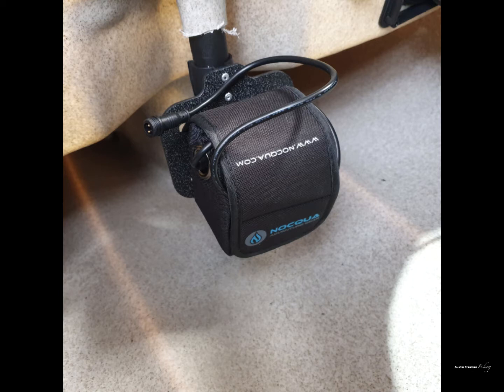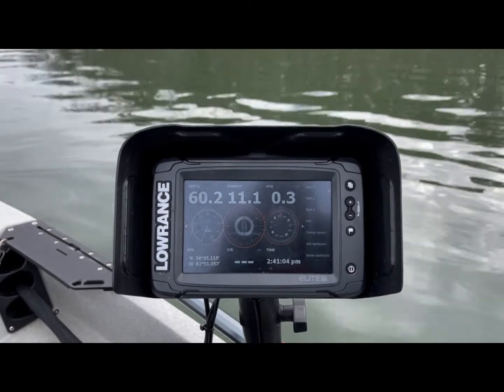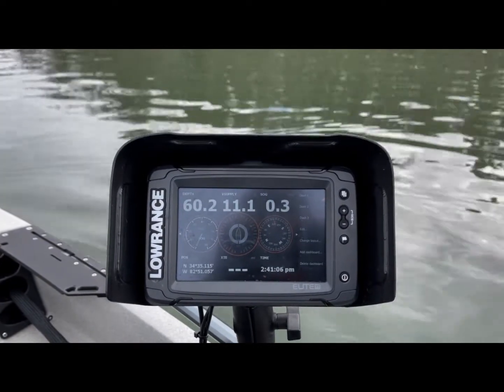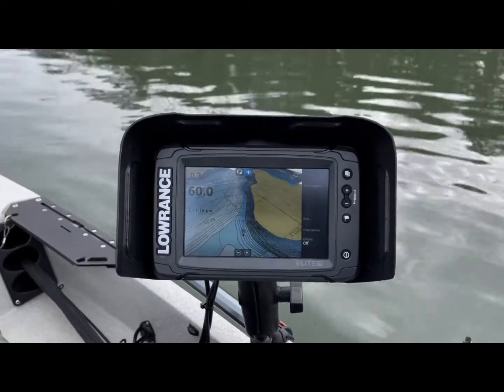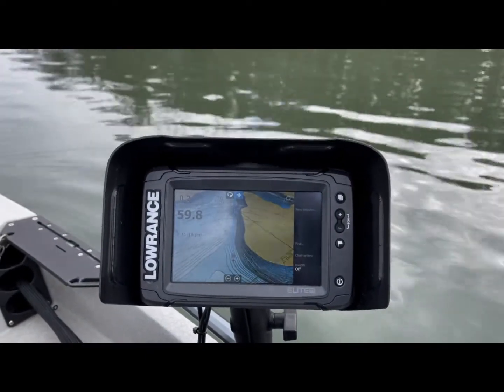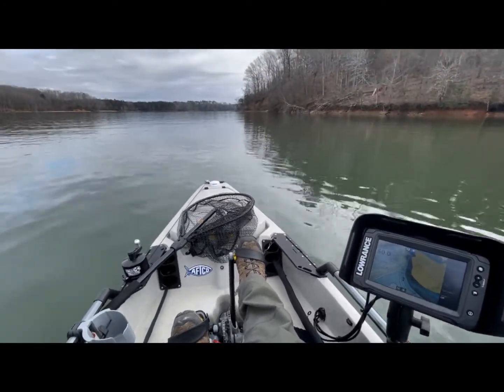Kayak Electronics KBF 2021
Austin Freeman Fishing | Kayak Electronics KBF 2021

Equipment:

Hobie PA 14
Lowrance Elite TI 7
Lowrance Point-One GPS

Nocqua 10 ah Battery System